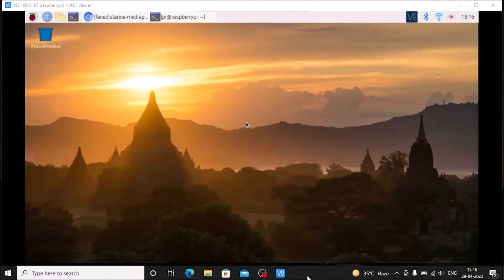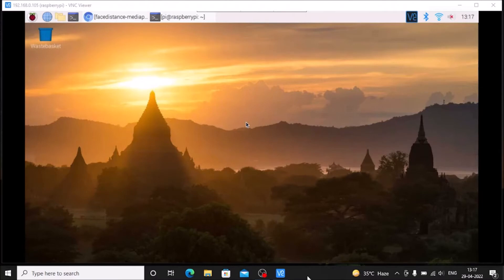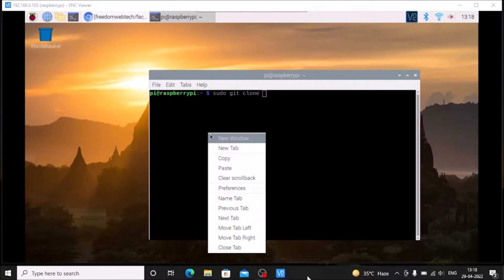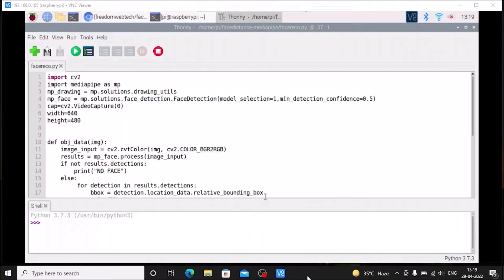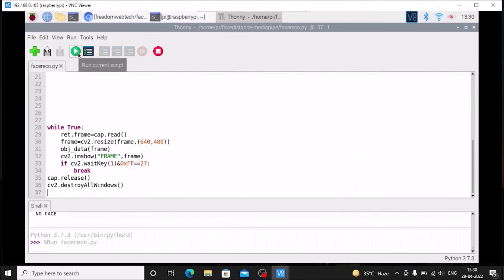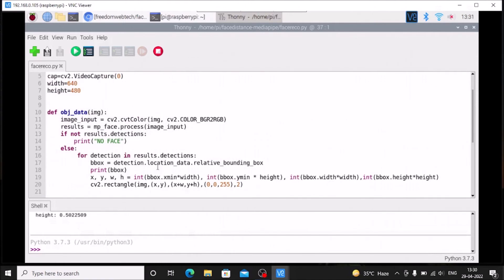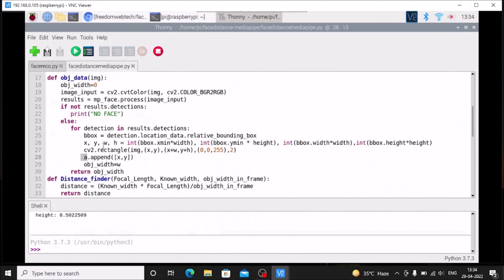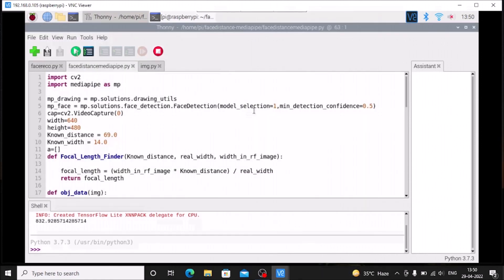Face Distance Measurement with a Normal Webcam | raspberry pi 4 mediapipe | computer vision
install opencv,tensorflow-lite,mediapipe on Raspberry Pi OS (Legacy):-